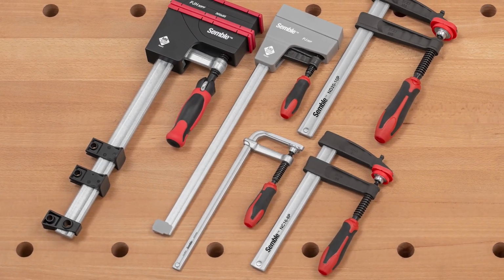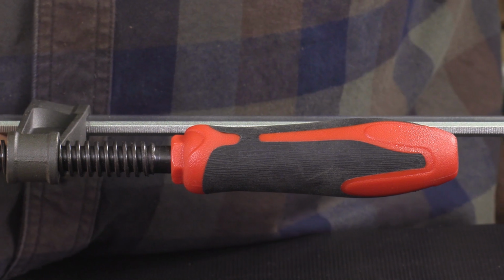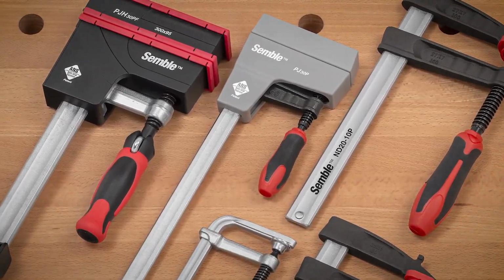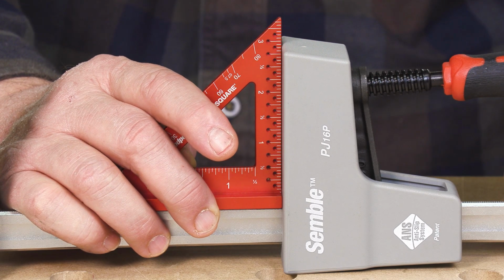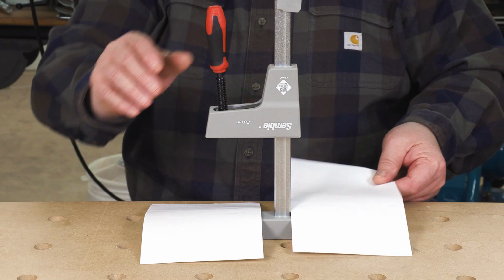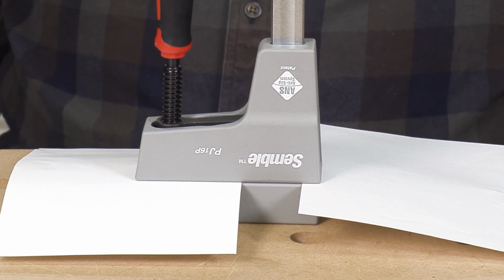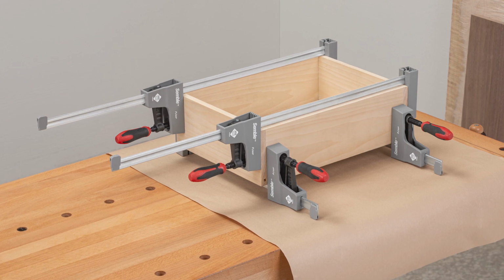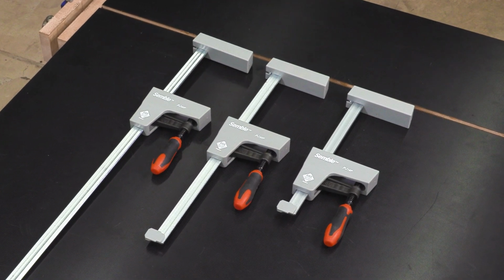NEW Semble™ Medium Duty Parallel Jaw Clamps | Woodpeckers Woodworking Tools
Anyone who says, “A clamp is a clamp, they’re all the same” doesn’t spend enough time in their shop. It doesn’t take long for the cost-cutting differences found in many clamps to turn normal, mild-mannered woodworkers into oath-spewing lunatics. When you’re ready for clamps where the subtle differences are actually improvements that make your life easier, you’re ready for our new Semble clamps.

The bars on Semble clamps have been surface-treated and zinc plated for smooth operation, and corrosion resistance. The dual-durometer molded handles deliver a comfortable, non-slip grip. And, the parallel jaw and F-clamps have a patented Anti-Slip System that prevents the sliding jaw from moving until you want it moved. Altogether, these and other features unique to each design make Semble clamps a joy to use in your shop.

Woodpeckers is the exclusive North American distributor for Semble clamps. As an introductory special we’re offering 5 different styles, 4 of which are available in a range of sizes. There’s the handy Track Clamp, medium-duty and heavy-duty “F” Clamps and light-duty and heavy-duty Parallel Jaw Clamps. The links below (above) will take you to pages on each of the clamp styles with full details about the available sizes.

When you’re ready for better clamps, reach for Semble.